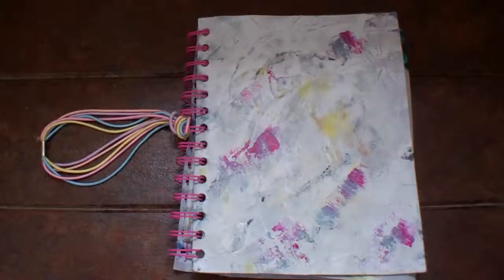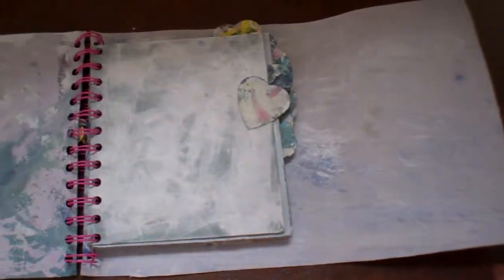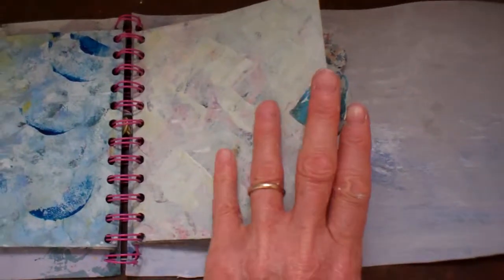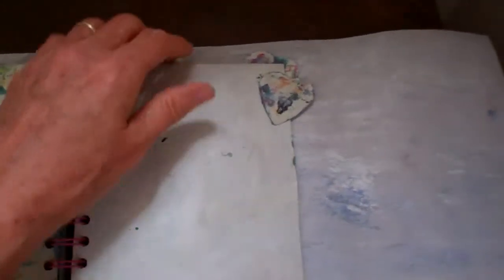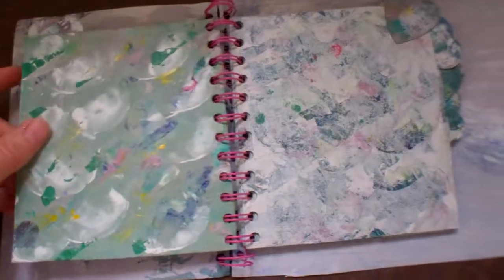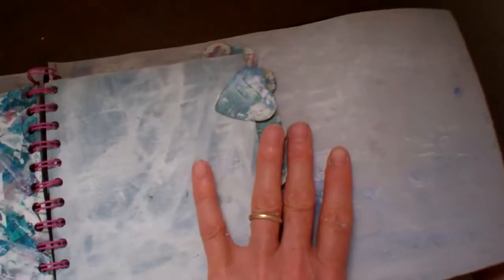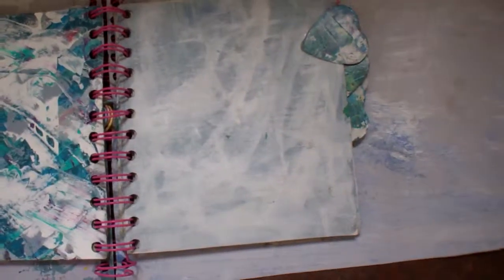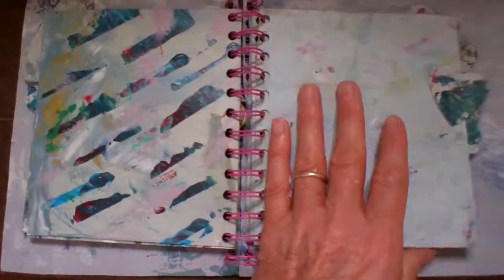Changing bad habits through the power of art journaling, flip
As the title suggests, I'm changing bad habits through the power of art journaling! Why not? I've only very recently discovered arts & crafts, it happens. And here is my first art journal. I actually never thought I could do art at all, but some of these pages aren't so bad. LOL. I'm a newbie with this sort of thing. But I can safely say, I've been transformed...in a jiffy. I think about journaling and artsy craftsy stuff all the time now. My ultimate inspiration, I should tell you, is Jennibellie. Thank you, Jennibellie. You are so amazing. I just love how you implement recycling all the time and tend to make everything yourself and don't rely on kits. Anyway. Here you see my collection of abstract paintings. I've said it before in several other videos I've already posted that I was introduced to abstract art when I was about 6 or 7 years old. My father, who is now approaching 90 years old, was painting abstracts in the early 1960s--no, that is not a typo! Anyway, I think I got some of that spirit in my own blood. Who knew? It was always just my sister who was the artist among the two of us kiddies. In any case, I can now say I completely understand the intense compulsion to create, shared by arts & crafts people everywhere. I'm in the club, now, I can tell you all. This creation depicted here is the result of hours of trial and error. I've experimented to a good extent with media and technique, and my sensitivity to color and texture have developed fast. But these things are not the real reason for this art journal. As I describe, this art journal is an avenue to altered consciousness. I'm hoping to be transformed by the power of art and, I dare say, beauty. This journal has 10 pages and a title page. I'm going to assign each spread to a different habit I want to change. On each spread, I will attach a calendar of the current month. One of my pages, for example, will be associated with the habit of going to the health club, a habit that comes but mostly goes. Each time I go to the health club I can put a check mark associated with that day. Hopefully, I will be inspired by the art and the program to make this work for me. My hope is that I will become obsessed with getting checkmarks.